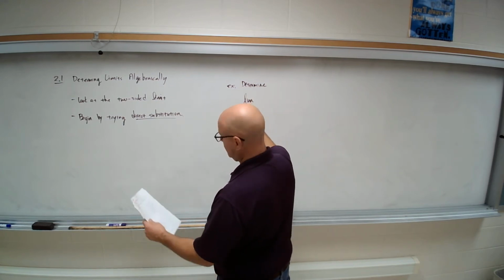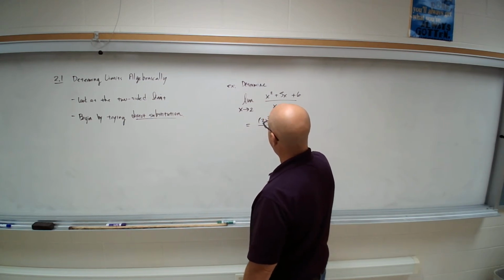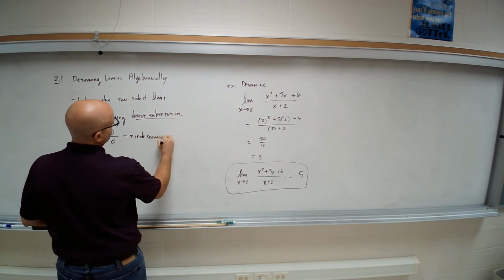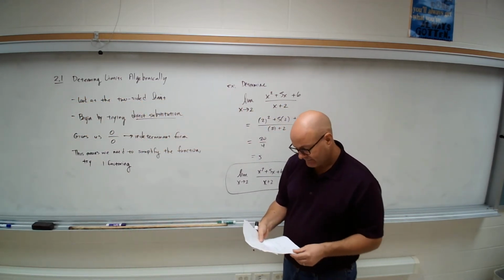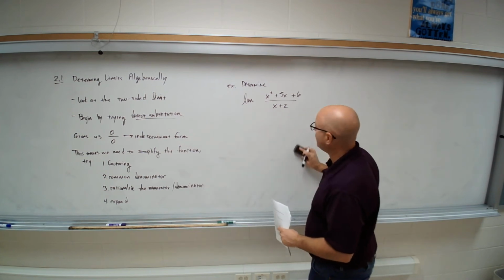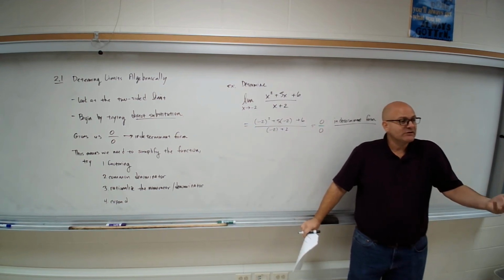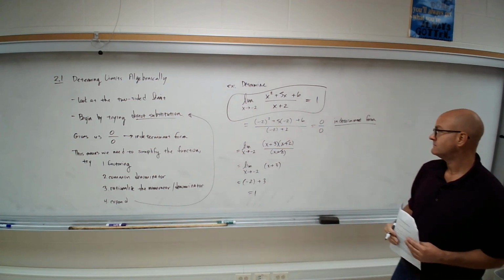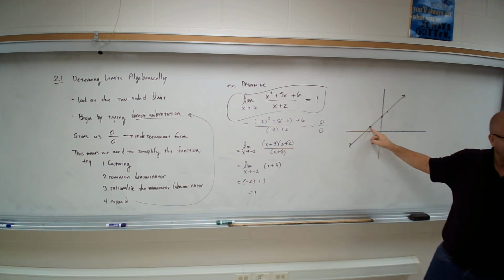2.1 Introduction to Determining Limits Algebraically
Recorded 9/21/21 during 5th bell